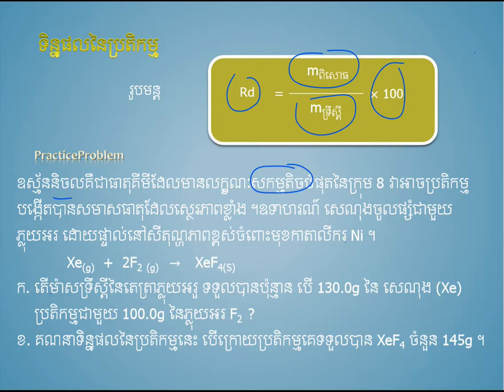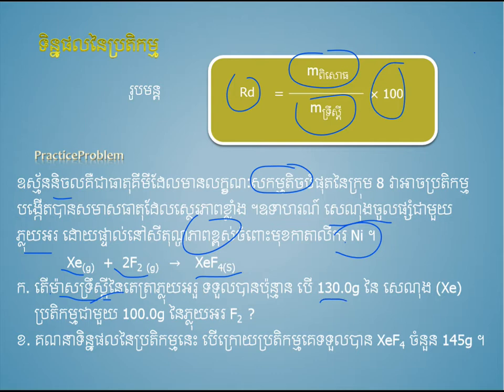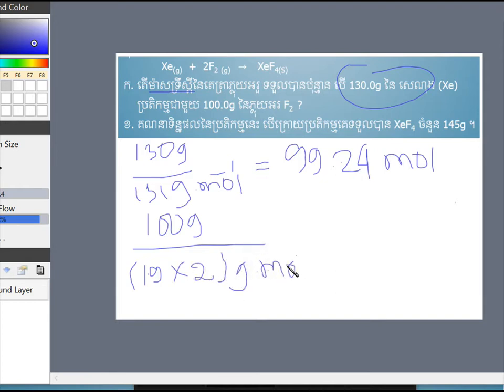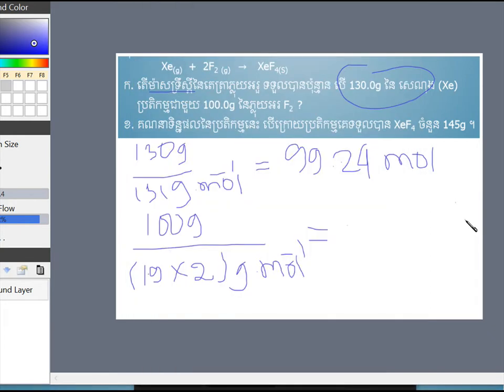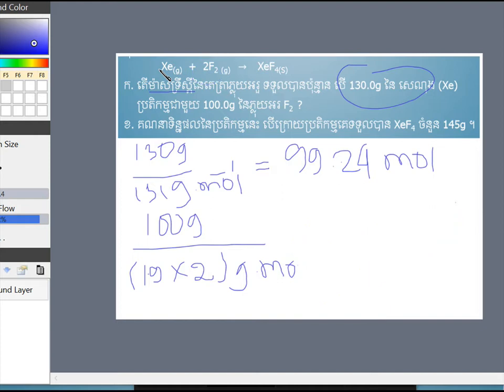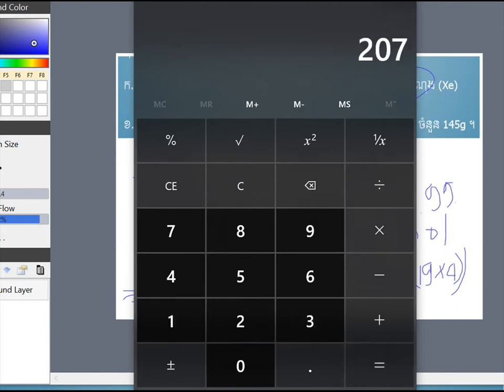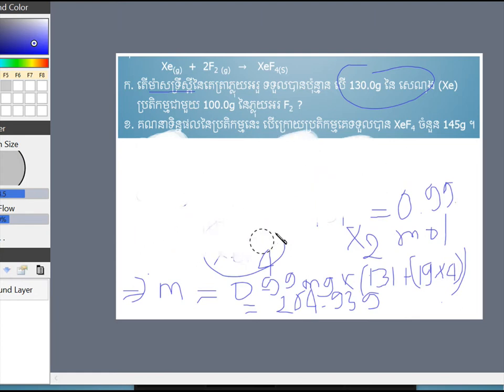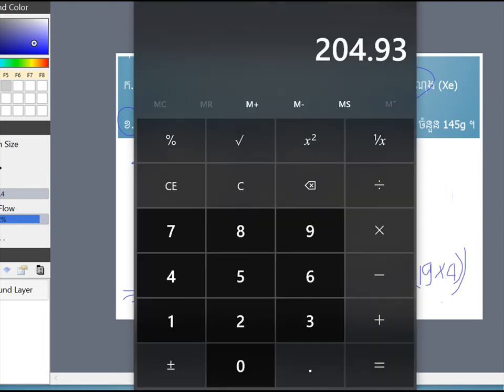ទិន្និផលភាគរយ||Yield percentage||គីមីថ្នាក់ទី១១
ទិន្និផលភាគរយ
ដកស្រង់ចេញពីសៀវភៅរបស់ក្រសួងអប់រំ យុវជន និងកីឡា
ជំនួយដល់ការសិក្សារបស់សិស្សានុសិស្សថ្នាក់ទី១២
គោលបំណងចែករំលែកចំណេះដឹងគីមីវិទ្យា